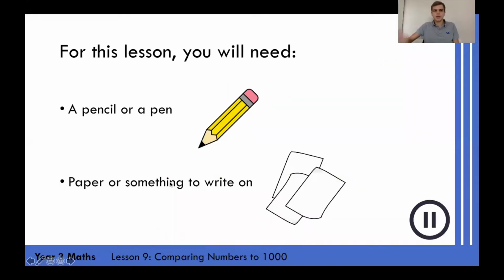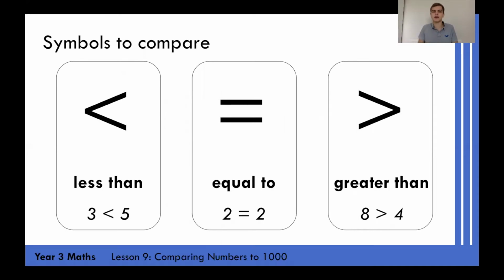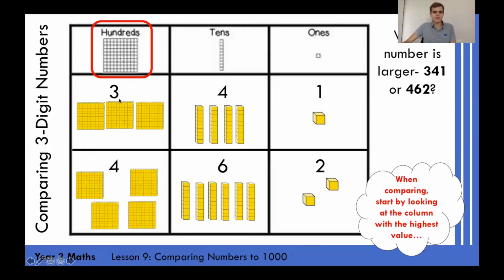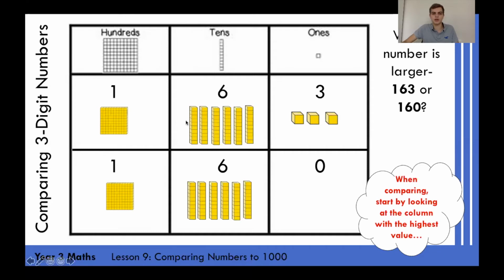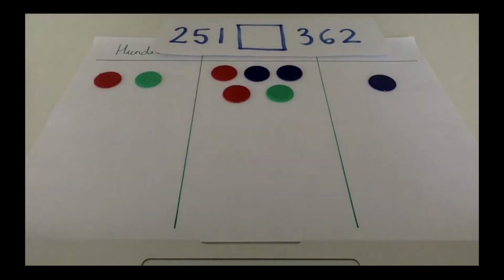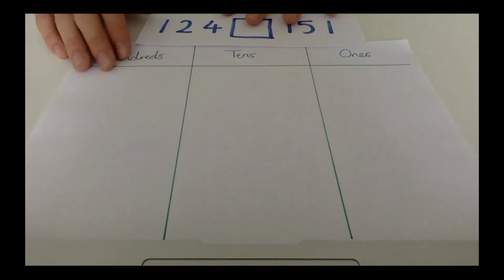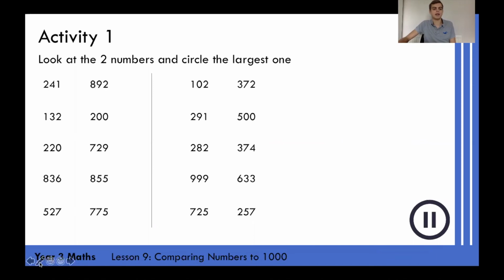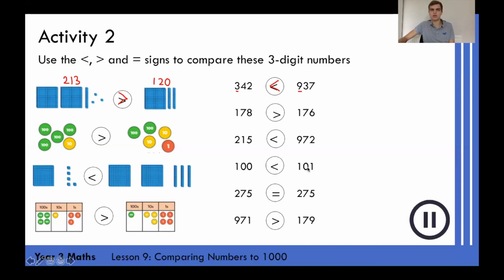Year 3-Day 9-Maths